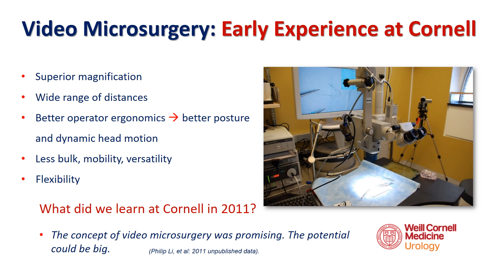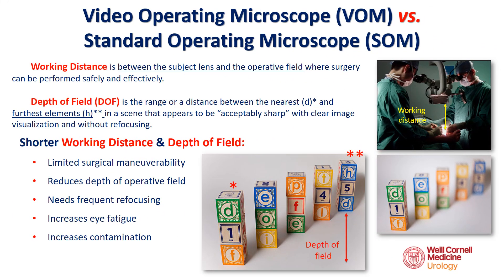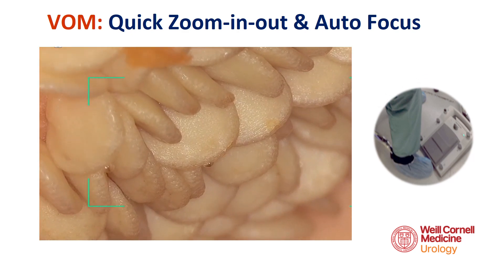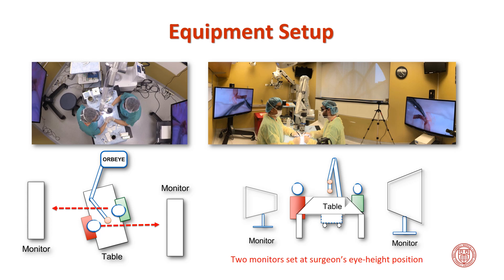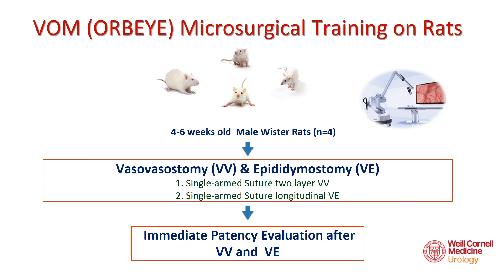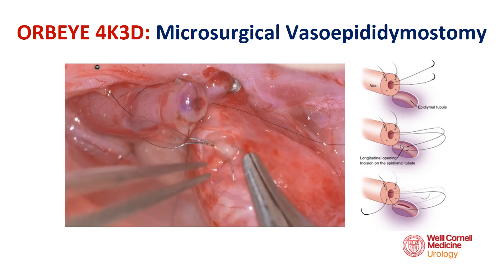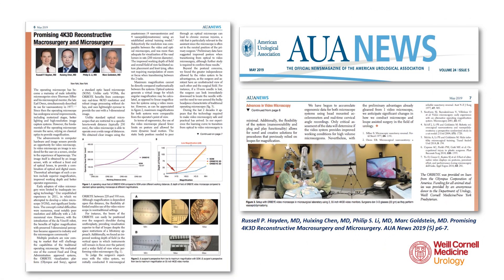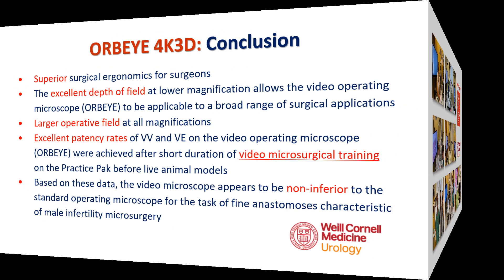New Era of Male Infertility Microsurgery: 4K3D ORBEYE Video Operating Microscopy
(The 2nd Best Video Award at the ASRM 2020 meeting. October  20, 2020)
Presented by: Huixing Chen, Russell P. Hayden, Omar Al Hussein Alawamlh, Peter N. Schlegel, Marc Goldstein, Philip S. Li

Center for Reproductive Medicine and Microsurgery
Department of Urology
New York-Presbyterian Hospital
Weill Cornell Medicine, Cornell University